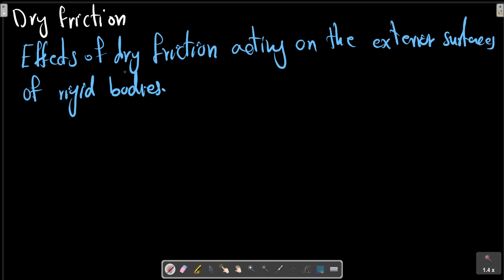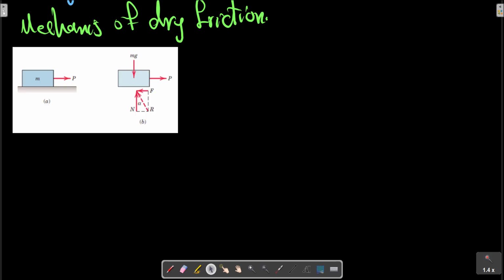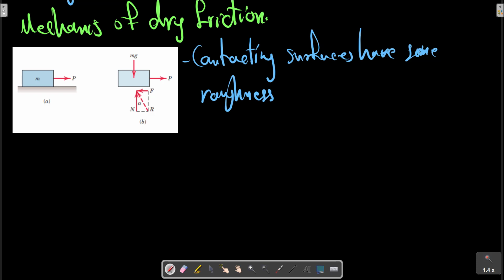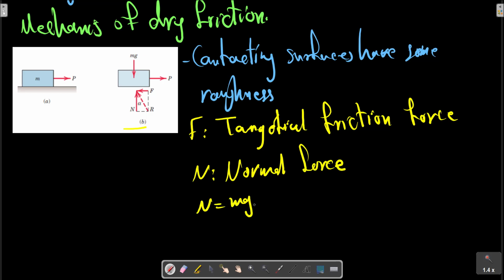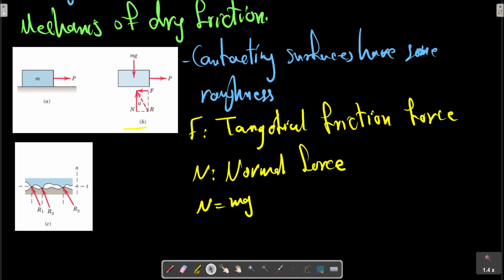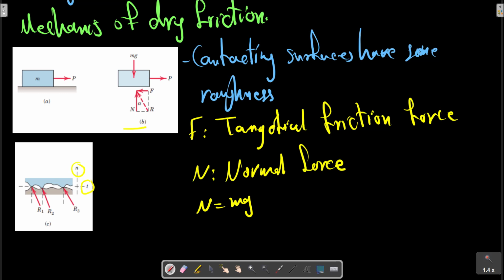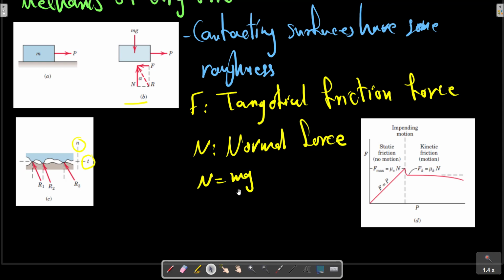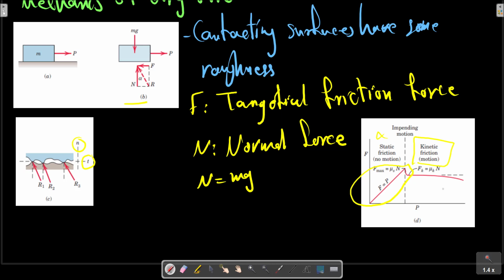Chapter 6 : Friction : Dry Friction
Friction
Dry Friction